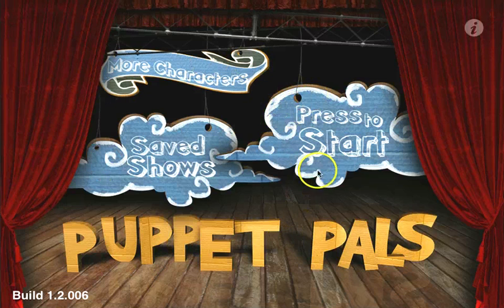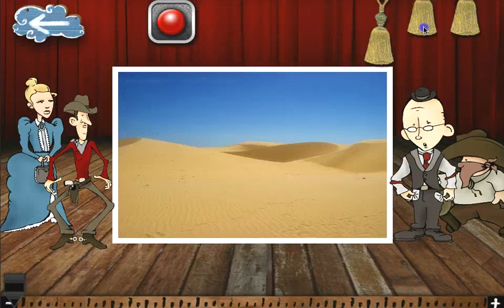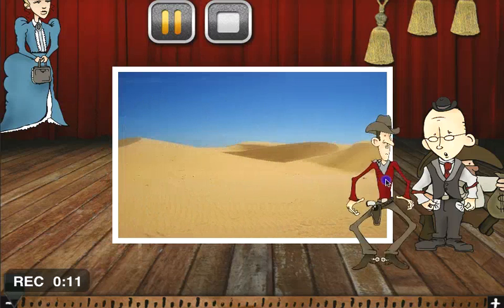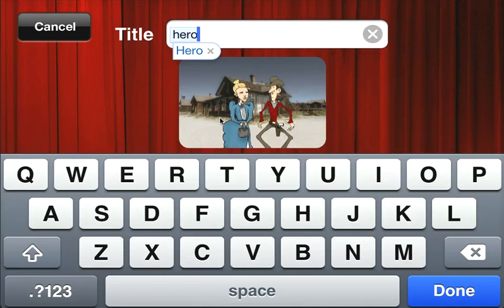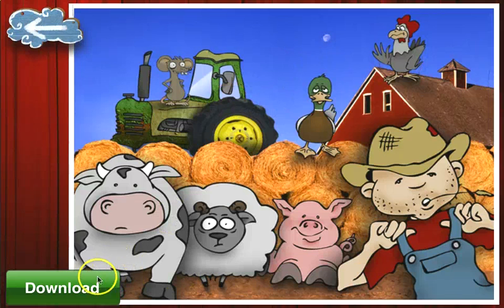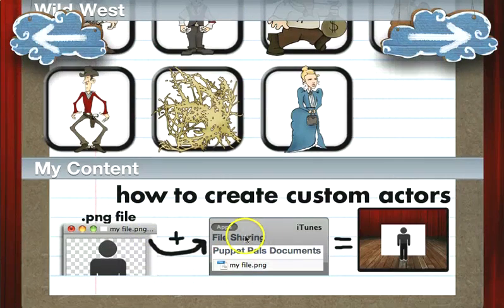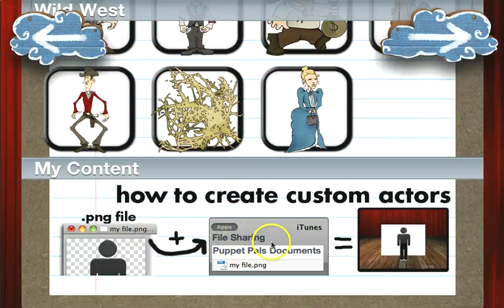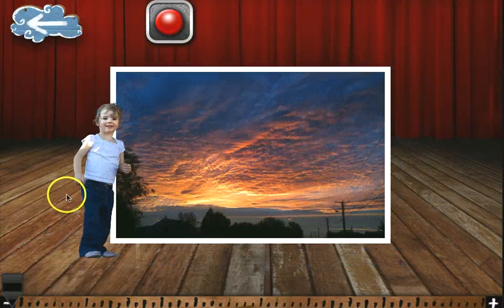puppet pals demo.mov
A brief tutorial on how to use the Puppet Pals app by Polished Play including using file sharing to use custom content.